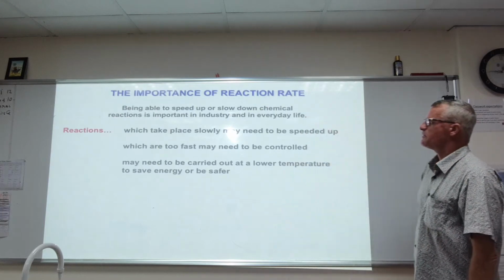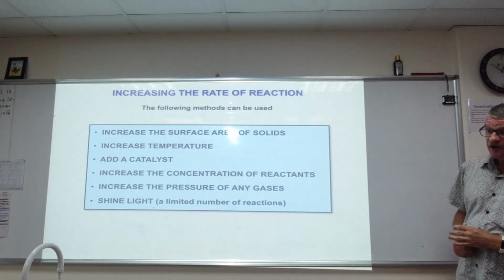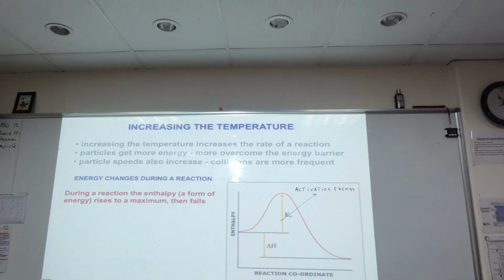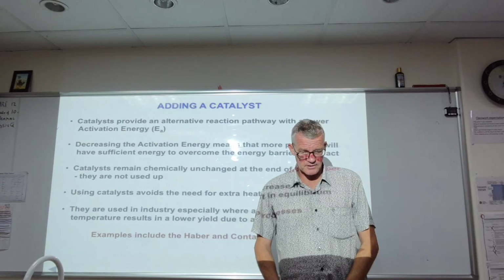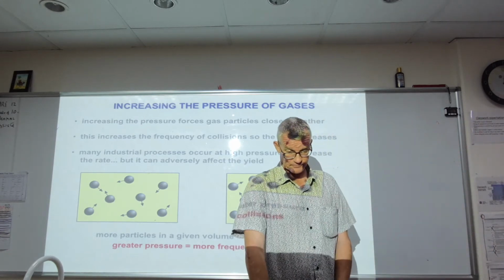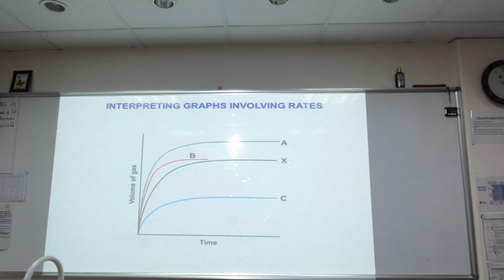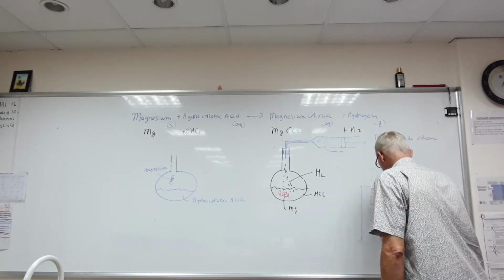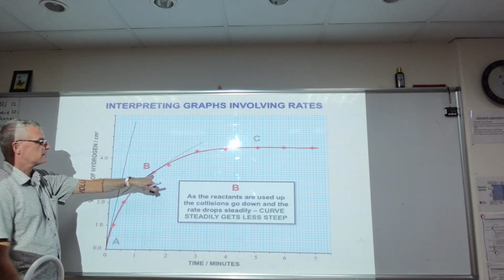Rate of reaction part 1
Rate of reaction y10 coordinated science